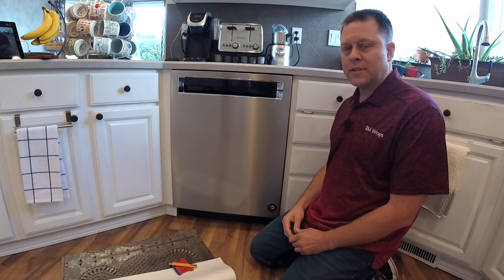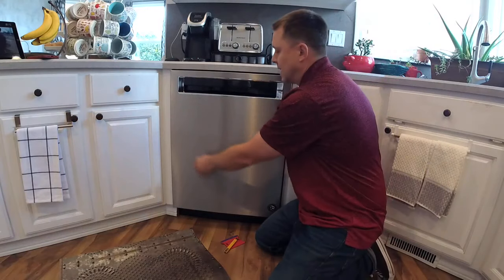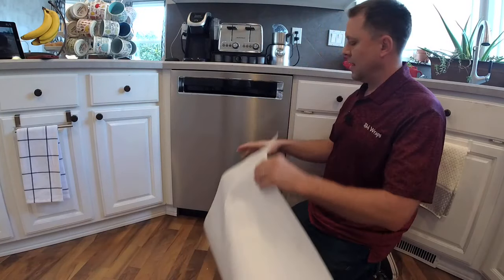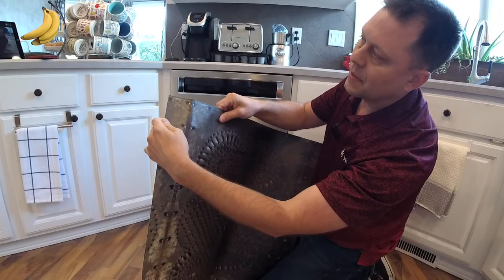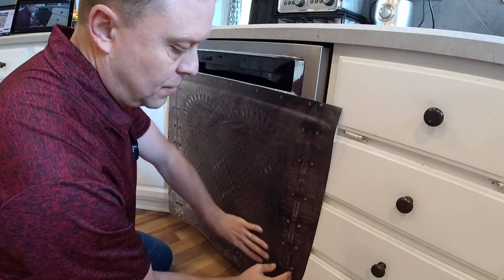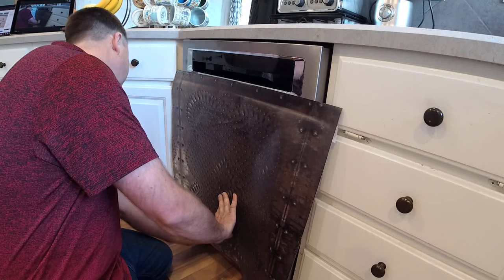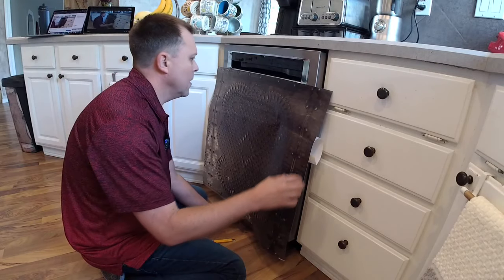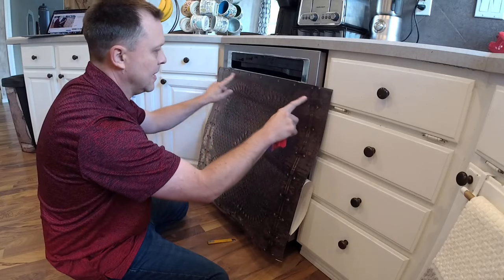How to wrap a Dishwasher using a custom vinyl print from RM wraps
How to wrap a dishwasher with Rm wraps wrap.
Printed on Air release matte sheen vinyl.

Dishwasher Wraps

Is your fridge wrap a bit lonely, and you want to pull the room together with a single theme? Wrapping your dishwasher to match the rest of your appliances is quick and easy! You can shop our pre-designed Dishwasher wraps by clicking the button below.
Shop Dishwasher Wraps
If you’re looking for something custom-designed, you can use the form to the right to contact us, and we’ll work with you to build a great-looking custom wrap for your dishwasher.